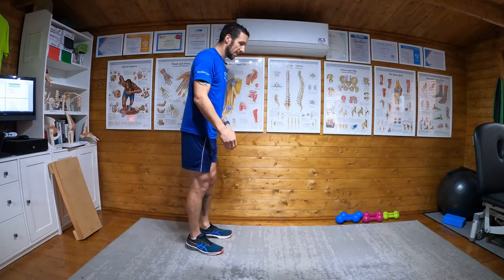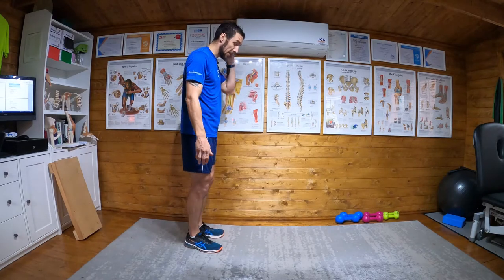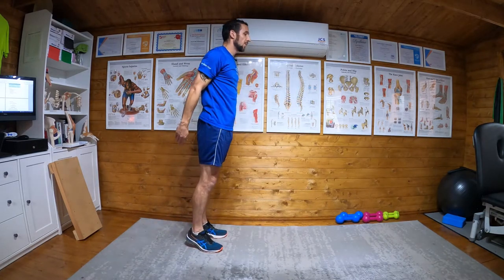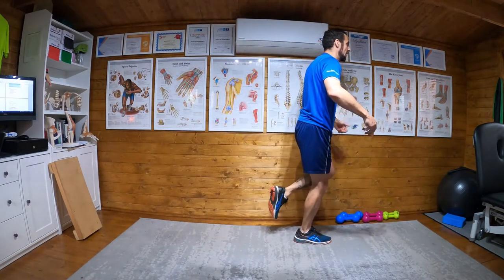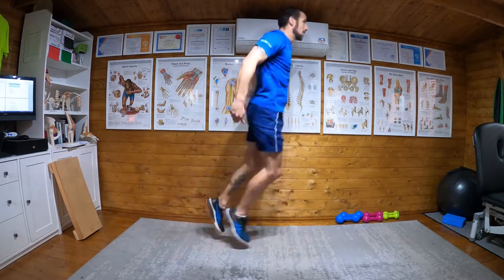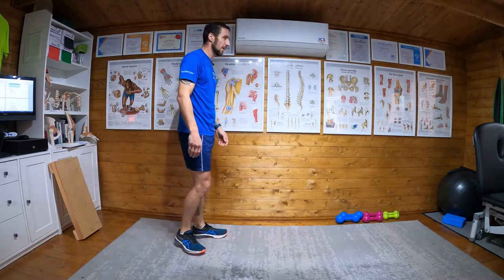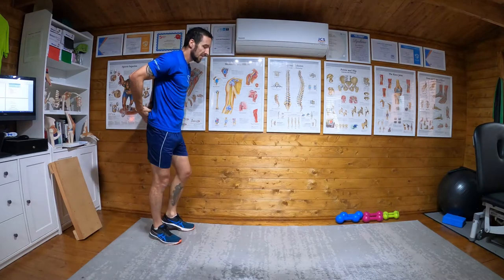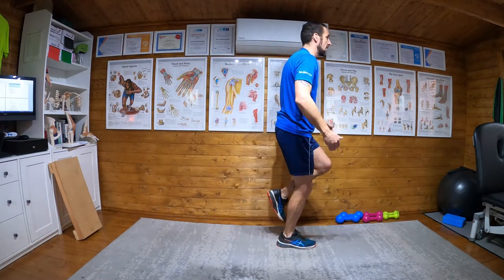Hop Squats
Hop squats exercise is a plyometric progression from squat to jump.

In the squat hops exercise you go down into a squat then jump out into a hop. Landing stably on one leg.

To begin with keep the squat shallow and the distance short.

As you feel comfortable increase the squat depth and hop distance.